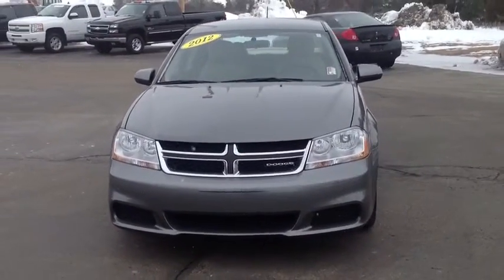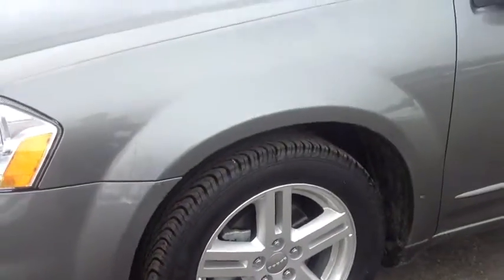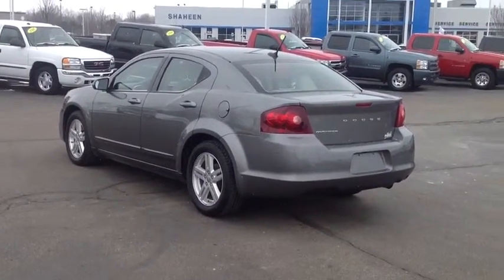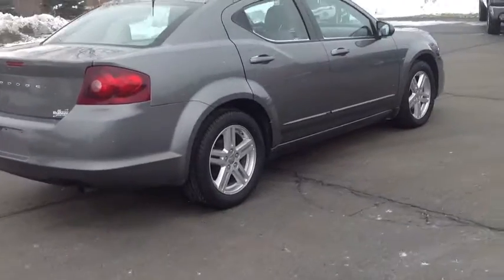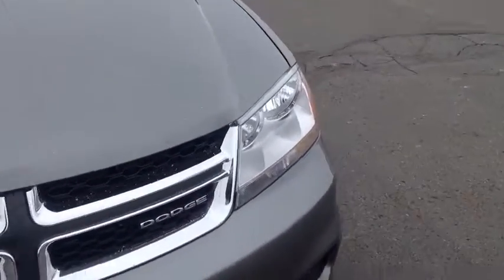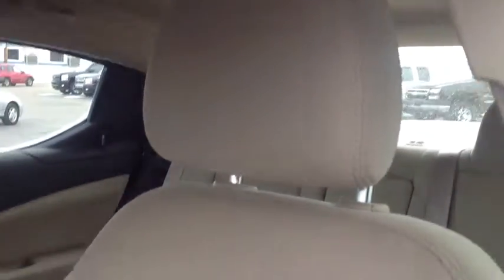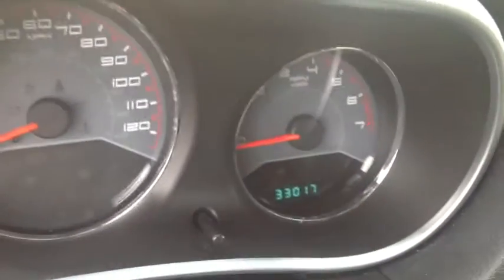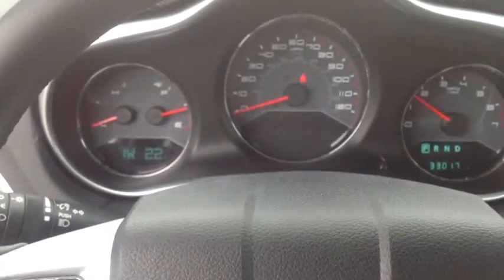2012 Dodge Avenger-Lansing Michigan SOLD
2012 Dodge Avenger Grey with Cloth interior.  33,000 miles.  Very clean and drives great.

Stop on by Shaheen Chevrolet

Lansing area's leading automotive sales professional